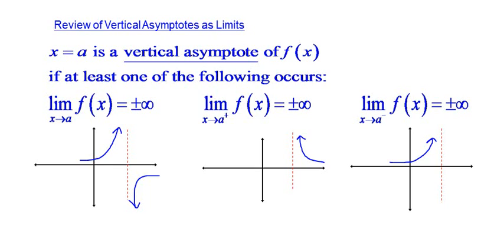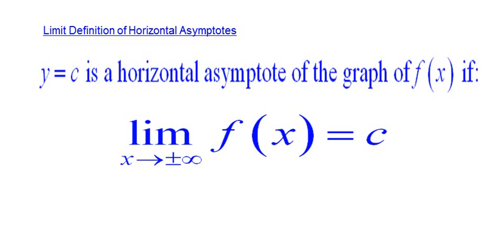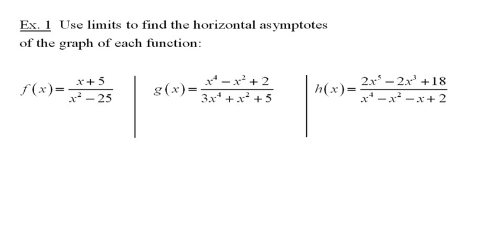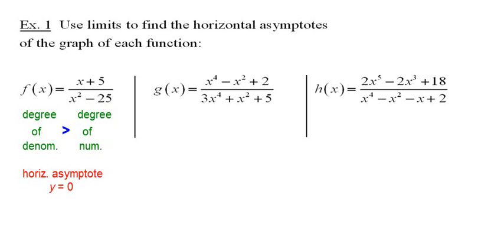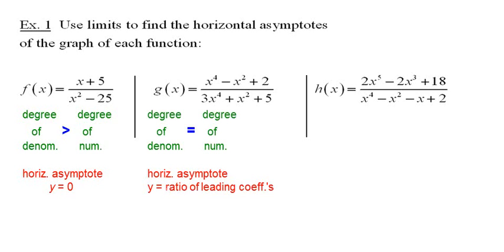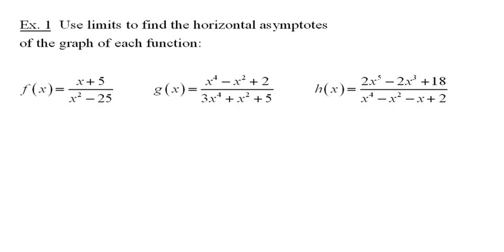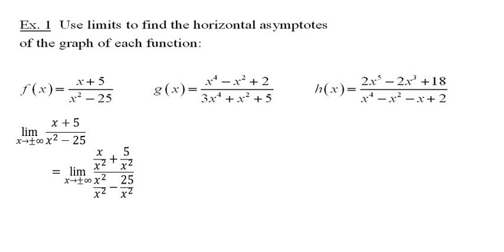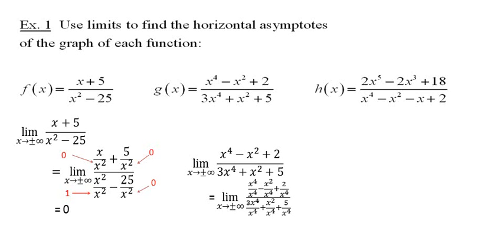Section 4 4 Limits at Infinity Horizontal Asymptotes